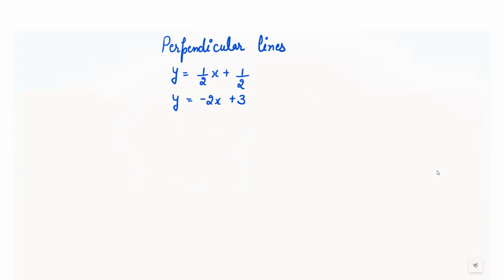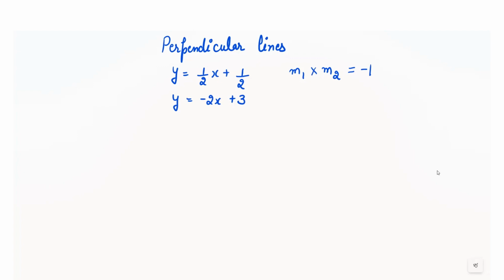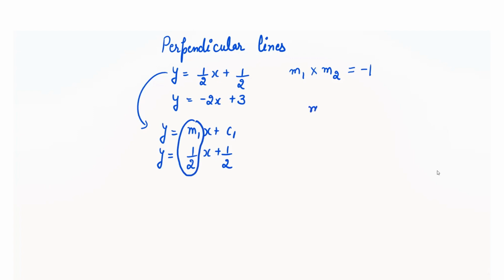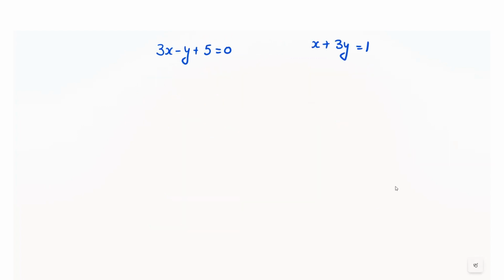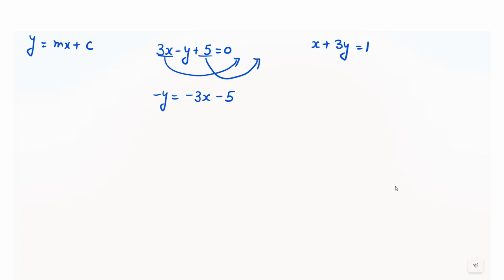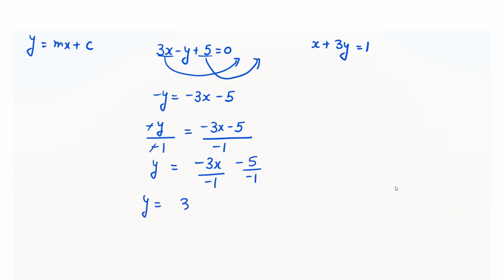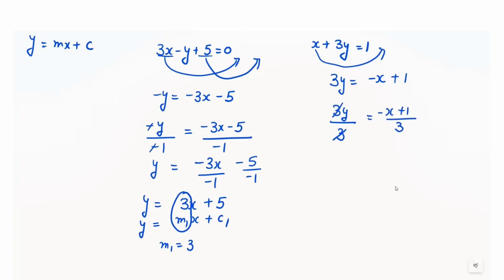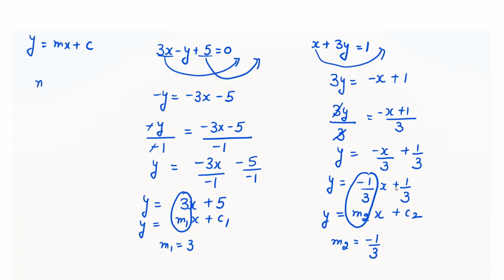How To Tell If Two Lines Are Perpendicular, or Neither?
Learn how to identify perpendicular lines and calculate the gradient of perpendicular lines in simple, easy-to-understand steps. This video covers the concept of slopes, how perpendicular gradients are related, and examples to help you master this topic for school and exams. Perfect for students learning coordinate geometry!

“Perpendicular Lines & Gradients | Maths Made Easy” ✅
gradient of perpendicular lines
slope of perpendicular line
gradient of lines class 10 maths
“How to Find Gradient of Perpendicular Lines – Step by Step”
“Perpendicular Lines Explained | Quick Maths Trick”
“Gradient of Perpendicular Lines | Easy Formula & Example”
“Maths Shortcut: Perpendicular Lines & Their Gradients”
GCSE maths
ncert maths
cbse maths
ib maths
gradient of perpendicular lines grade 10,
how to find the gradient of perpendicular lines,
gradient of perpendicular line,
gradient of a perpendicular line,
slope of perpendicular lines proof,
gradients of perpendicular lines
how to prove if two lines are perpendicular,
how to prove that two lines are perpendicular,
how to find if two lines are perpendicular,
how to tell if two lines are perpendicular,
perpendicular lines
slope
gradient
how to show that two lines are perpendicular,
how to know if two lines are perpendicular,
how to determine if two lines are parallel or perpendicular,
how to prove two lines are perpendicular
How to Find Gradient & Slope-Intercept Form | Easy Method”
“Gradient and Y-Intercept Explained Simply”

“Learn Gradient and Slope Form in 1 Minute!”

“Master the Slope-Intercept Formula Fast!

"How to Find the Gradient of a Line | Easy Math Trick"

"Perpendicular Lines Explained Simply"

"Equation of a Straight Line | Gradient and Y-Intercept"

"Finding the Gradient – Step by Step Guide"

Time stamps:
0:13 Explain gradient relationship
2:03 Example 2 ( explained with intercept form)